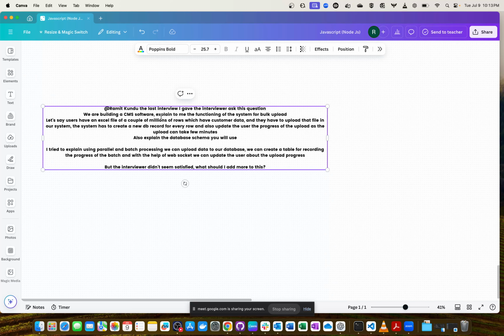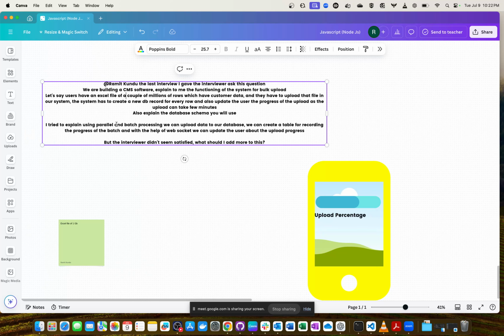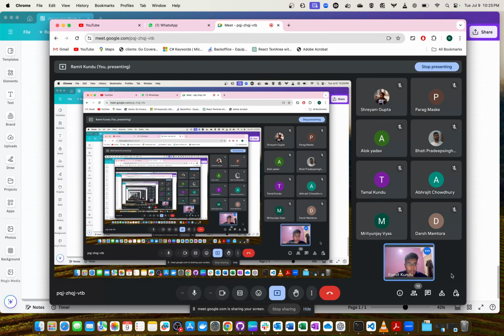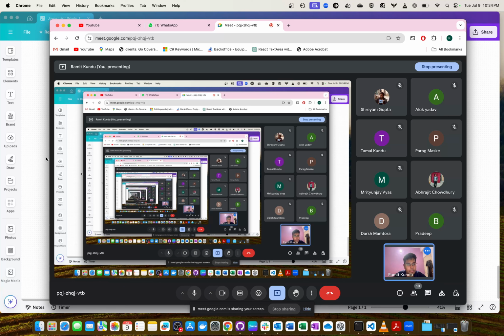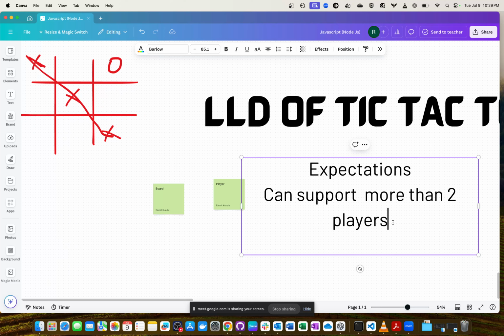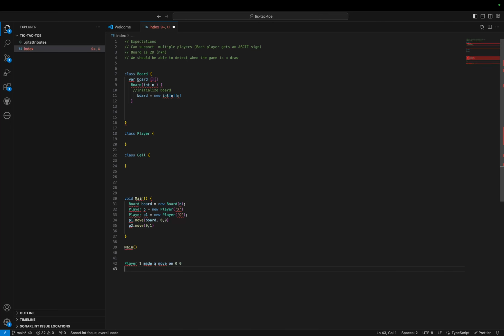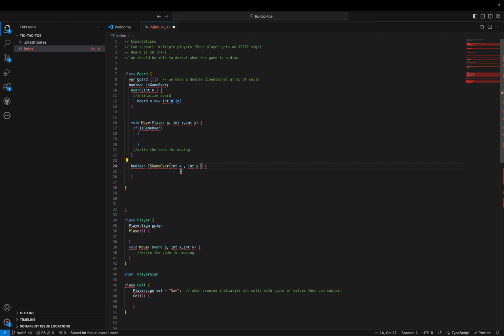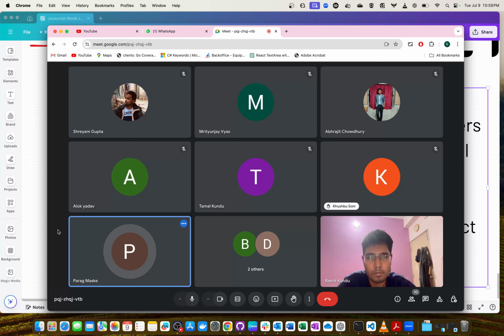System Design Large File System and LLD Tic Tac Toe | Curious Coders Day 9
Consider watching all my videos to get complete knowledge. Appreciate any feedback as comments.